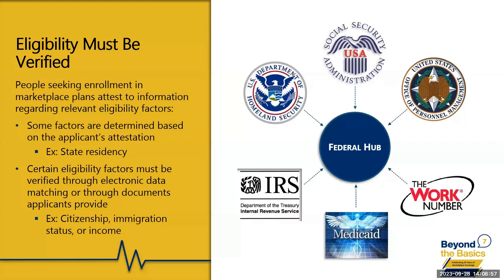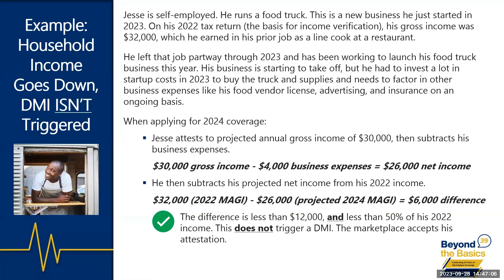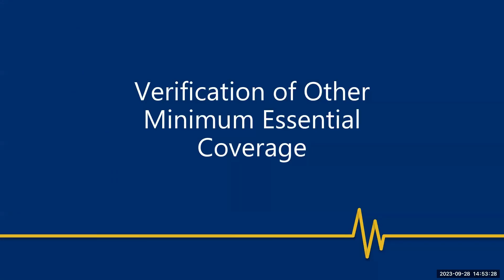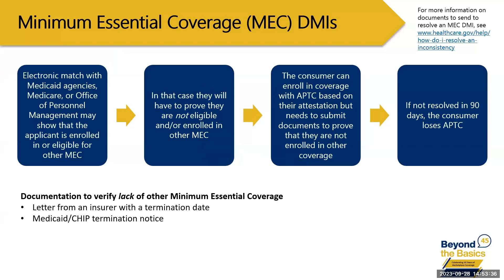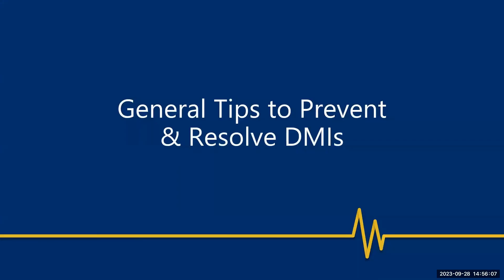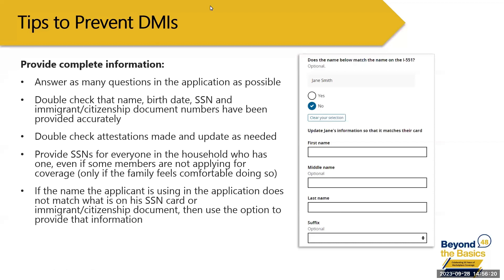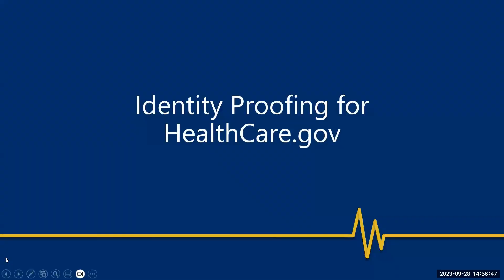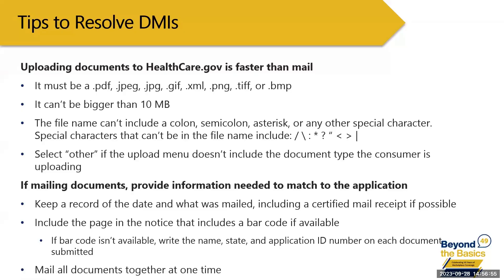Preventing and Resolving Data Matching Issues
In this Beyond the Basics webinar presented on September 28, 2023, Shelby Gonzales, Vice President for Immigration Policy, and Jenny Sullivan, Director of Health Coverage Access, provide guidance on how to help applicants complete the marketplace documentation requirements and will explain how to prevent data matching issues from occurring and how to resolve them when they do occur.